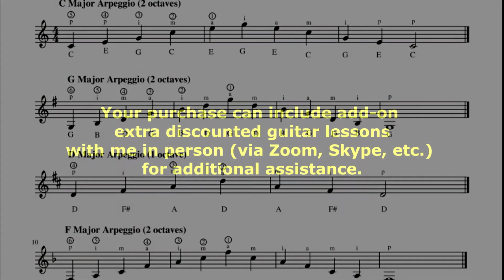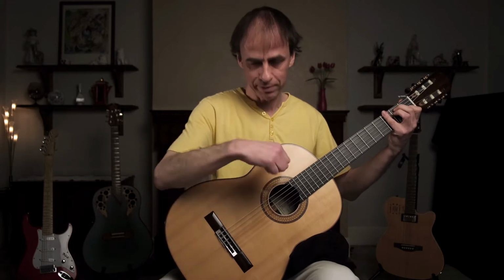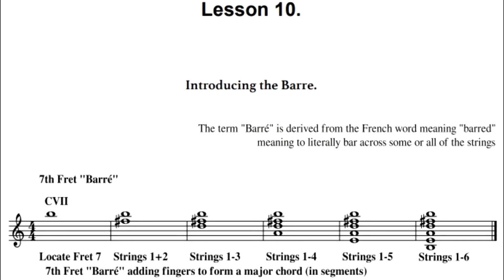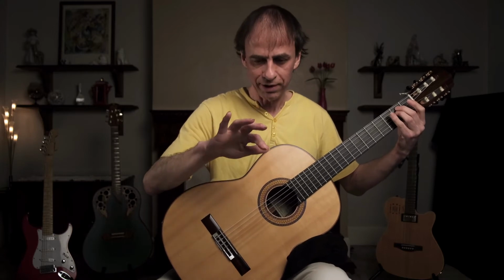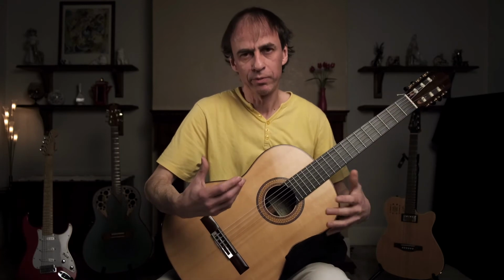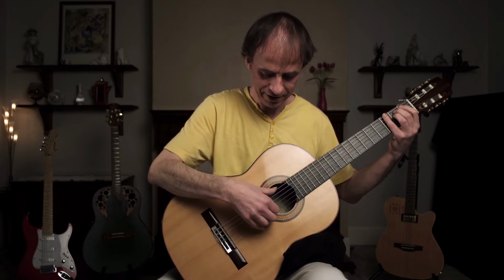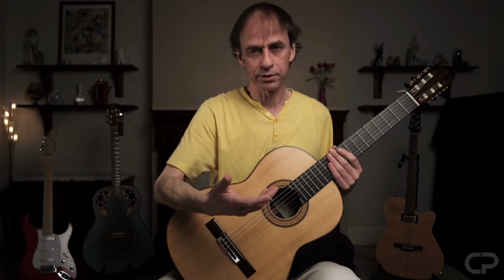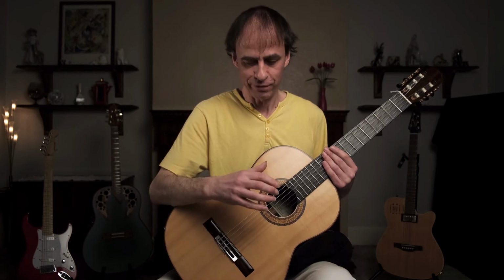Dale Harris Classical Guitar Lessons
Dale Harris Classical Guitar Lessons an online video study music and guitar Foundation course for beginners and those who aren't too far down the orthadox musical education path! Part of the Counterpoint Music School syllabus.

Introduced and played by Dale Harris, guitar. The guitar used in this video is by Stephen Hill.

TIPS/SUPERFANS
If you like this video and you would like the production line to continue and improve, you can help by making a donation